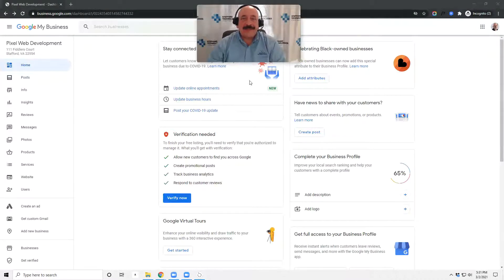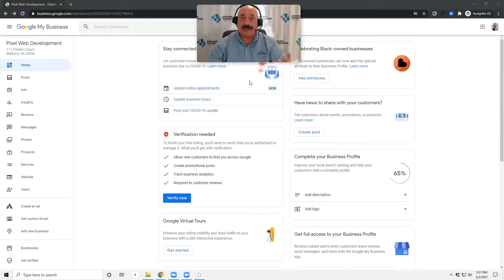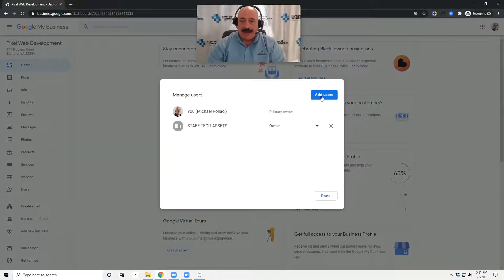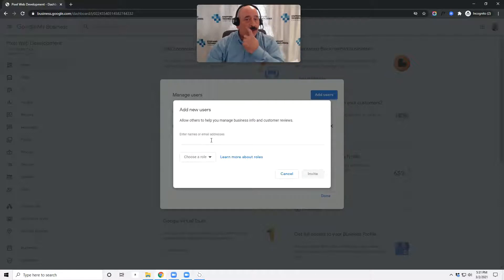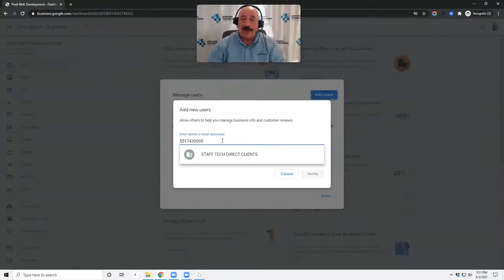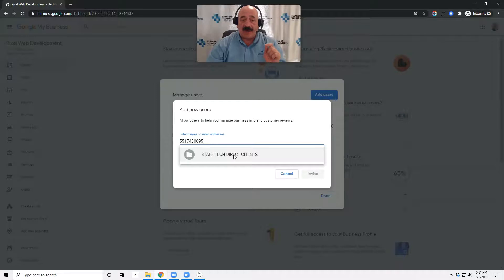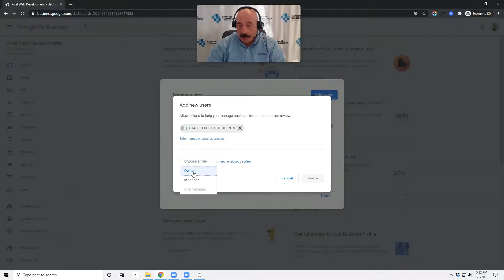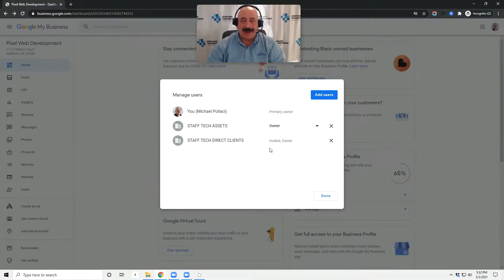HOW TO ADD A USER TO GOOGLE MY BUSINESS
This is short 1:19 video on how to add a user to your Google My Business to help manage and optimize your profile. There is a mistake in the video - when I state our Google Group ID, I say the wrong number but show the correct number. I correct it later in the video so please be careful. I will cut a new video soon.

Stafford Technologies manages numerous GMB profiles for our customers. If you would like more information you can go